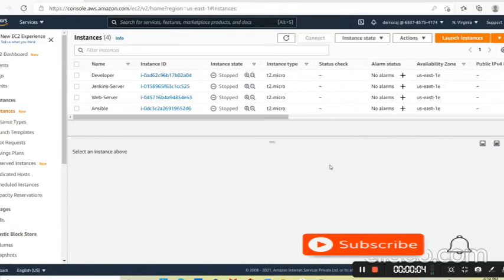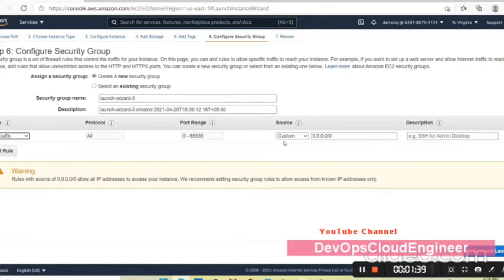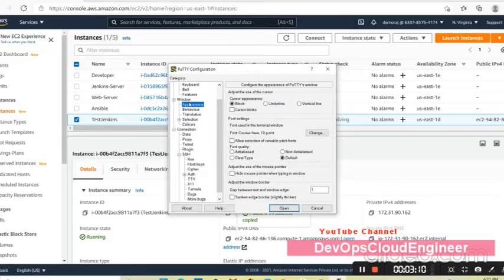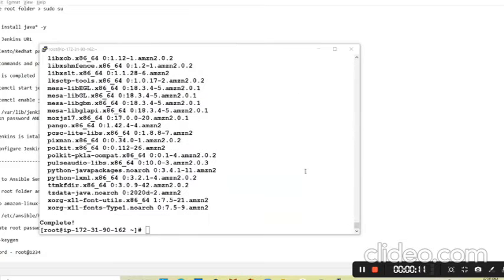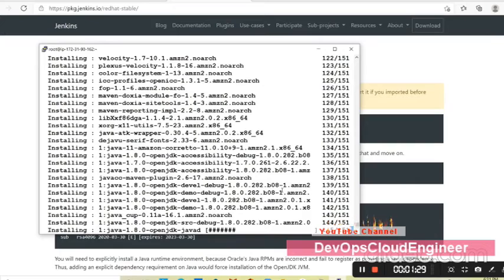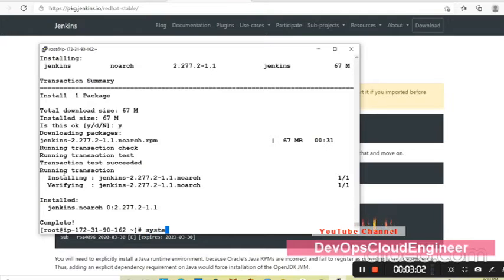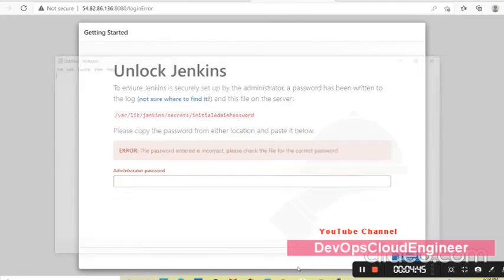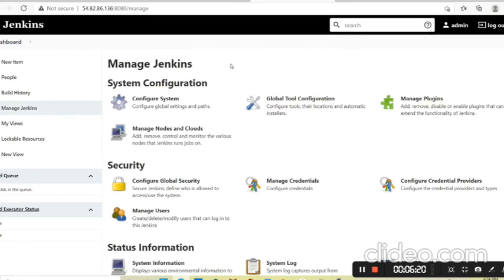Step by Step Jenkins installation on AWS EC2 instance - by DOCE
Hello friend,

DOCE is a youtube learning platform for DevOps beginners.

Thanks